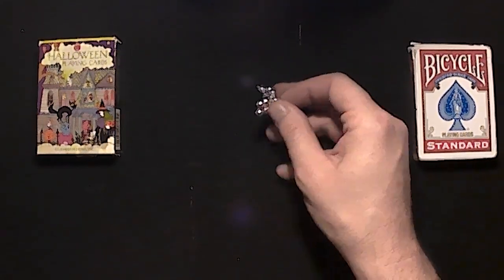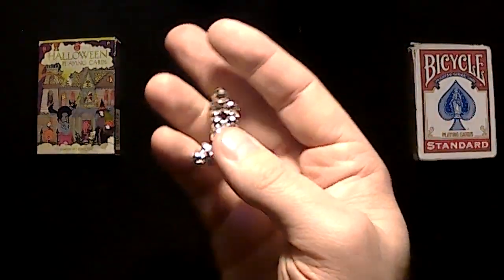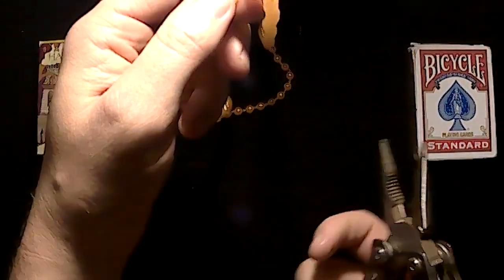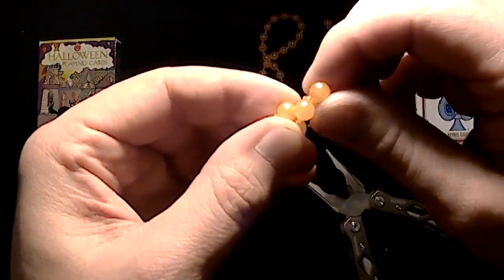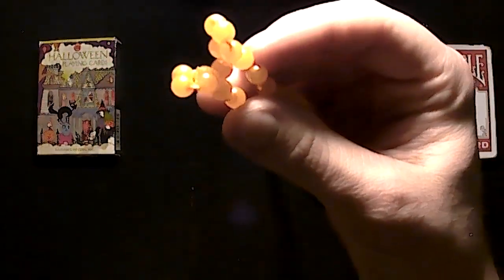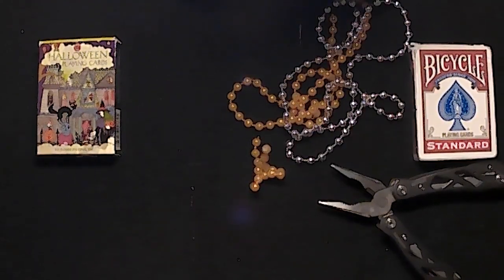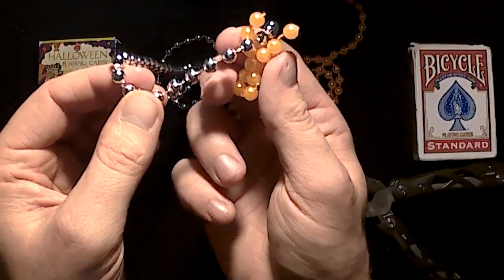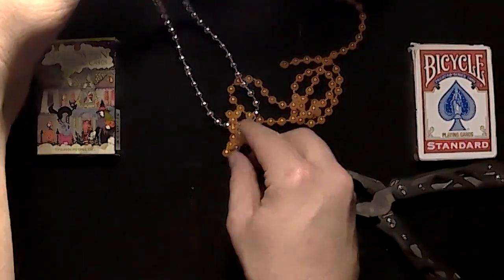Bead Triforce/Imperial Shuttle Tutorial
I call this bead piece the "Triforce" or Imperial Shuttle" depending on who you ask.